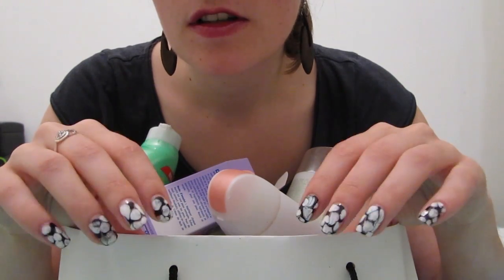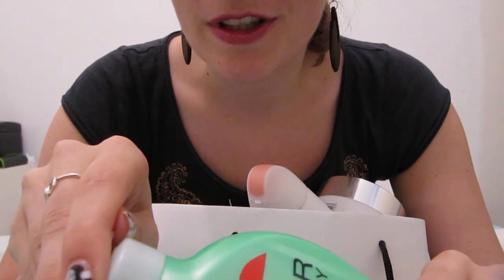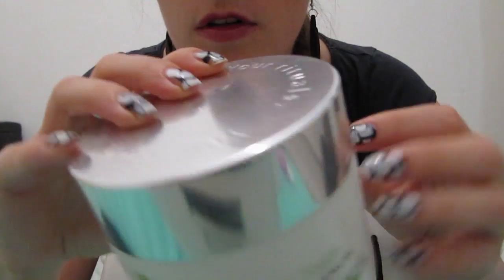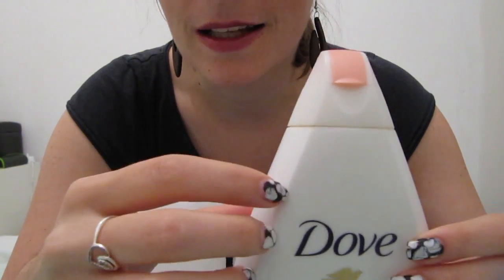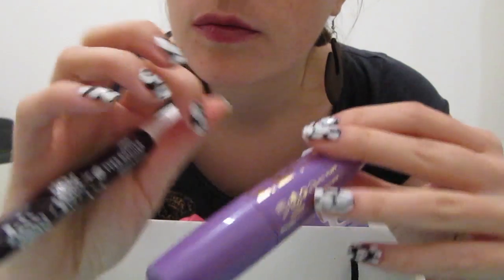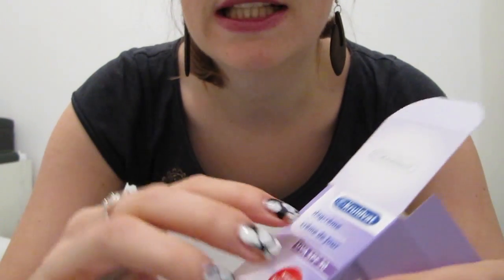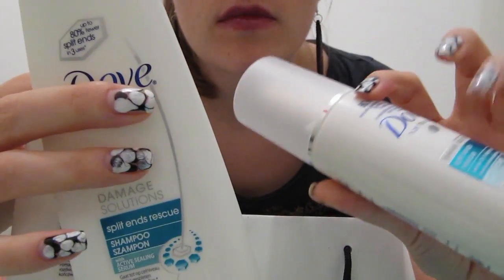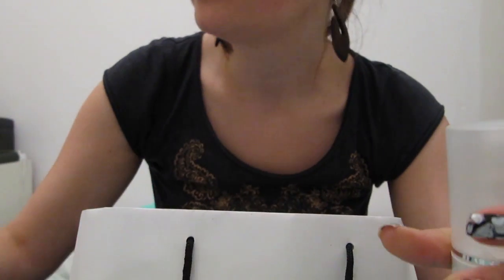#118 Beauty product packages #4! Tapping, scratching, lids, soft spoken *ASMR*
More blabbering about beauty and skin care stuff :D
List of items used:
2:20 Garnier body lotion
7:50 Rituals bodybutter
10:40 Dove shower cream
13:18 Two mascaras
17:05 Day cream box
21:45 Trio of Dove shampoo, conditioner and leave-on treatment

I talk about my nails in the video already, here’s a link to the Instagram tutorial:

Happy tingles, relaxation and sleep!

Xx
Jolien